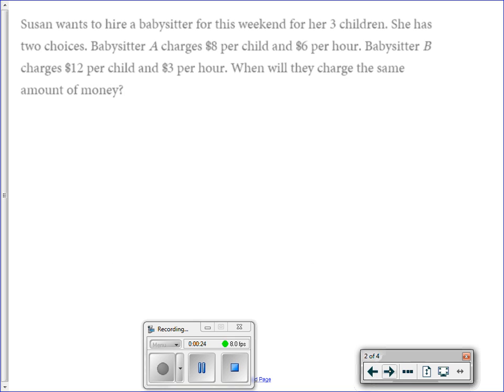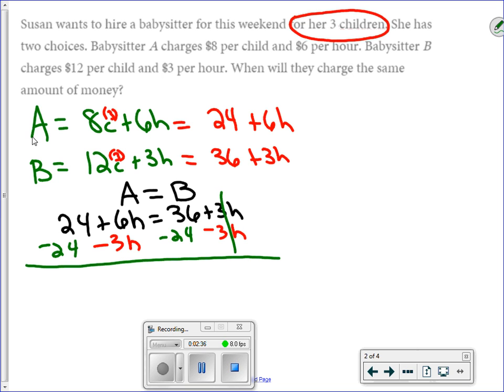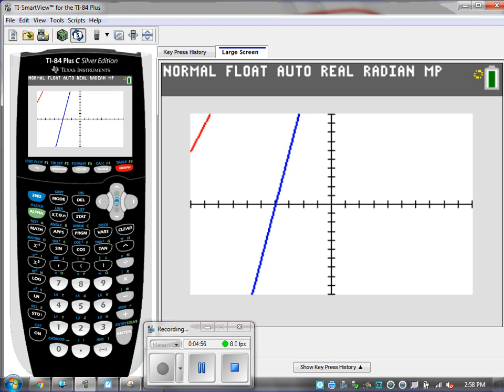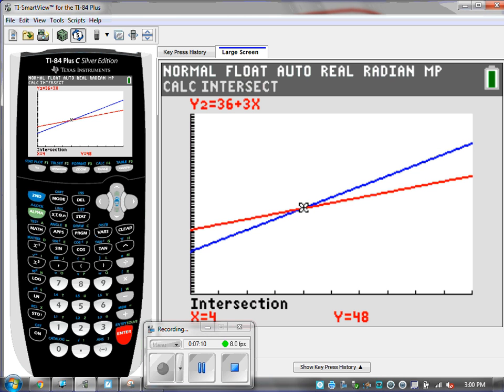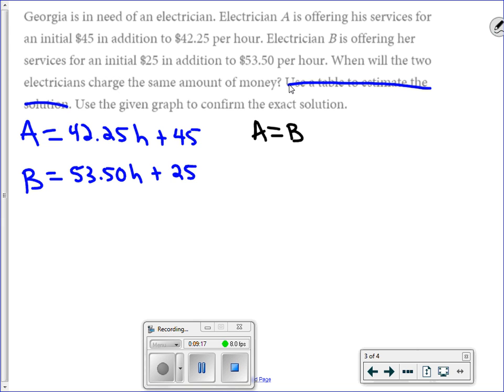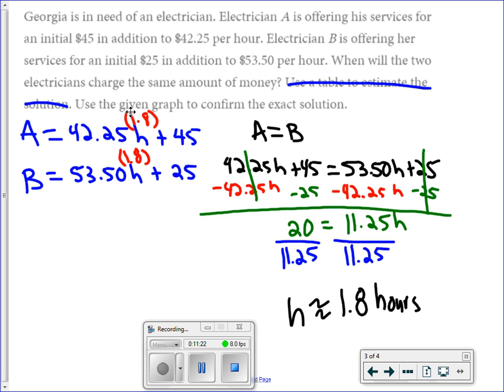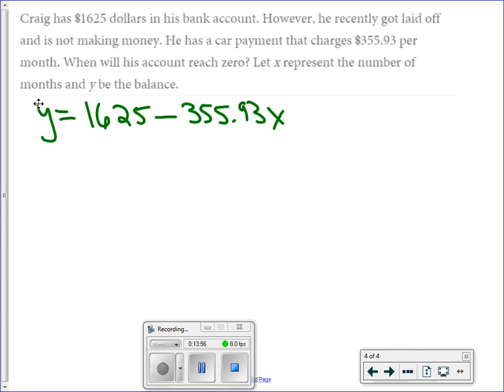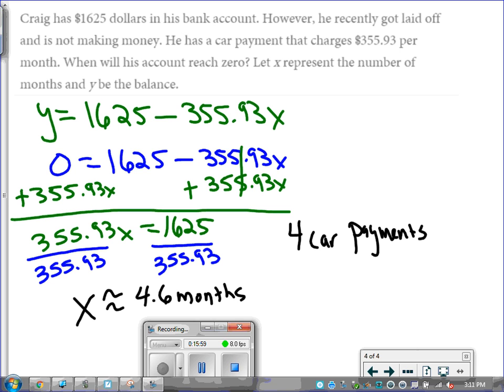Video 7 2